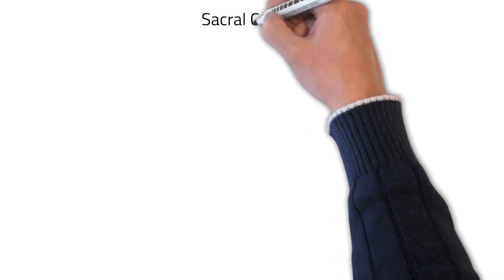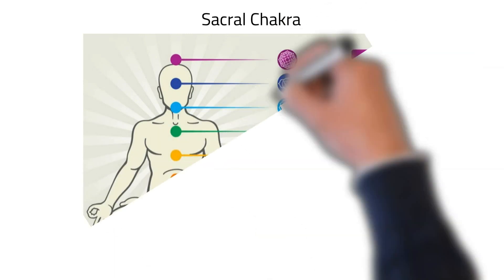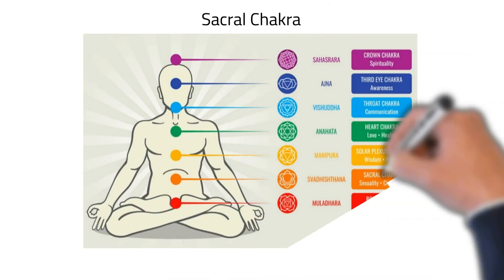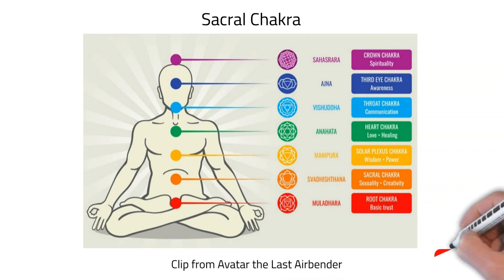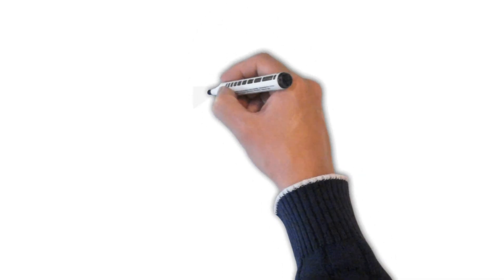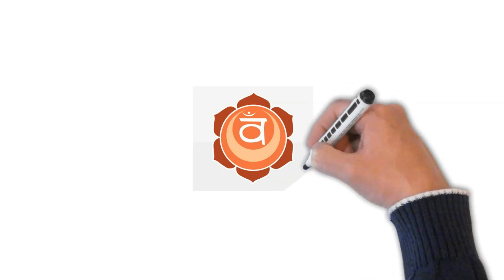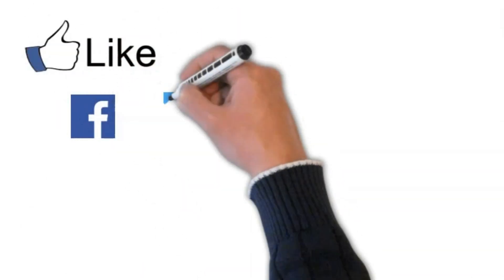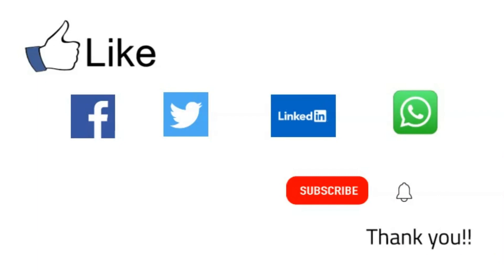Sacral Chakra or Water Chakra - explained in Avatar the Last Airbender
Sacral Chakra or Water Chakra or Svadhisthana Chakra is nicely described in Avatar the Last Airbender. Its element is water and its goal is emotional and sexual fluidity, relaxation, and pleasure. It is located in the abdomen, genital, low back, and hip areas.

Location: Lower Abdomen
Element: Water
Color: Orange